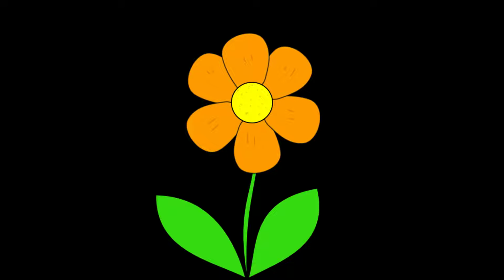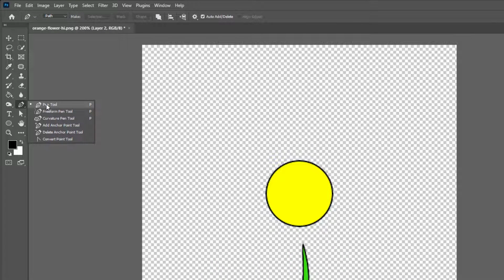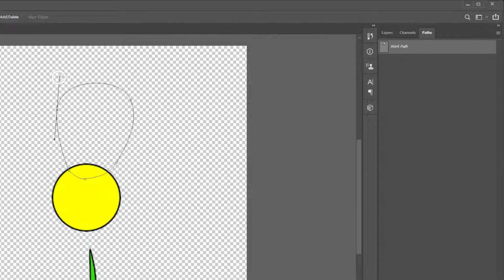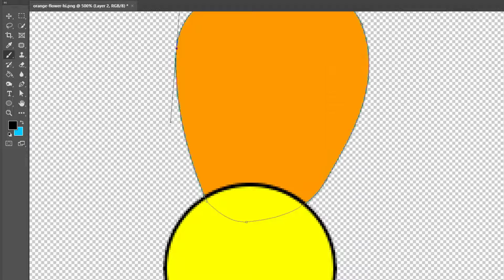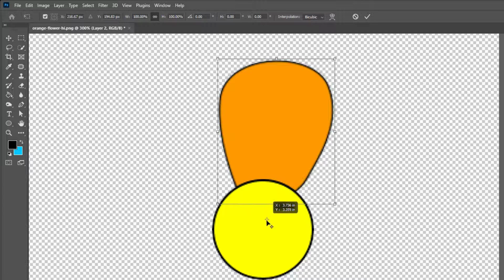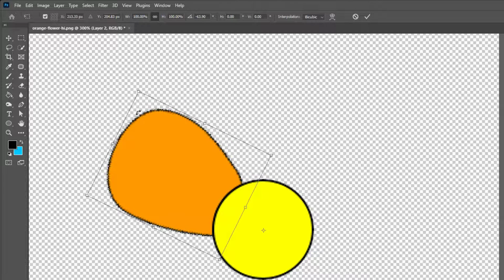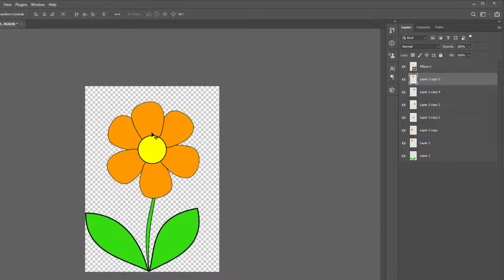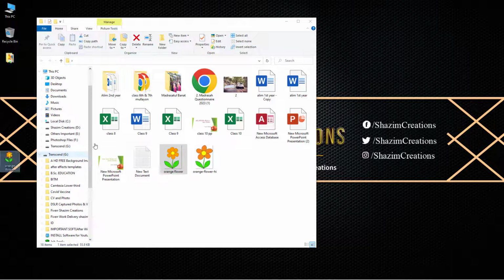How to Create Vector Flower Petal in Photoshop Hidden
🌸 Learn Quick Best Way to make Vector Flower Petal in Photoshop🌸

Welcome to our step-by-step tutorial on crafting beautiful vector flower petals in Adobe Photoshop. Whether you're a seasoned graphic designer or just getting started with digital art, this tutorial is perfect for you. We'll guide you through the entire process, from selecting the right tools to mastering essential techniques.

In this tutorial, you'll discover:

✨ Vector Magic: Unlock the power of vector graphics and understand why they're essential for scalable, high-quality designs.

🖌️ Brush Techniques: Dive into Photoshop's brush settings to create lifelike, organic petal shapes with ease.

🌹 Realistic Textures: Learn how to add depth and texture to your petals, making them look as if they've been plucked from a real flower.

🌈 Color Mastery: Master color blending and shading techniques to create vibrant, natural-looking petals that pop.

🔮 Special Effects: Elevate your petal designs with subtle glows and highlights for that extra touch of magic.

🌟 Whether you're creating digital art, custom graphics, or just want to enhance your Photoshop skills, this tutorial has something for everyone.

🎨 Materials Used:

    Adobe Photoshop (any version will do)
    Your creativity!

📢 Share your creations with us on social media using VectorFlowerPetals and let's build a vibrant creative community together.

🔗 Download the project files and resources mentioned in this tutorial on our website (link in the video description).

                             ██║▌ PicsArt  Tutorials Link ║▌██